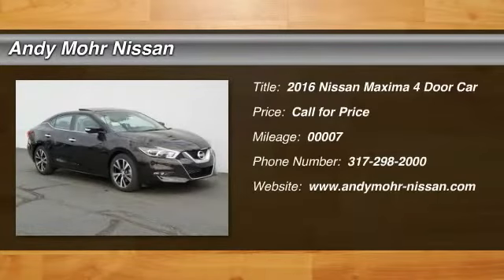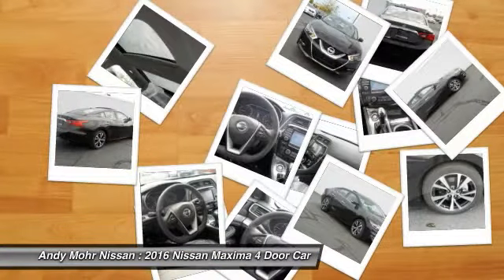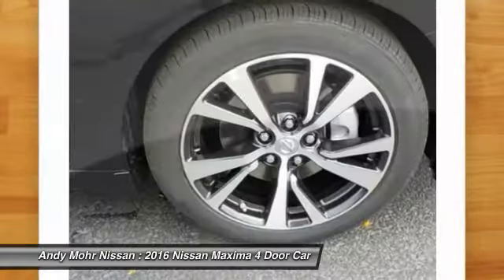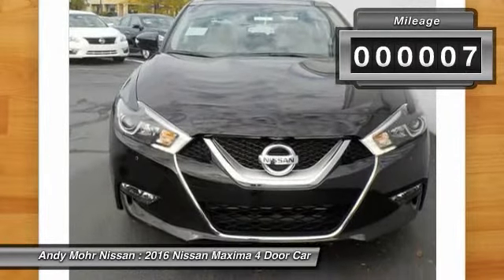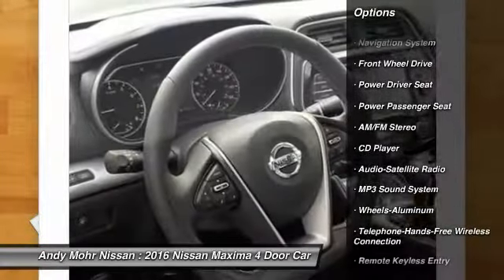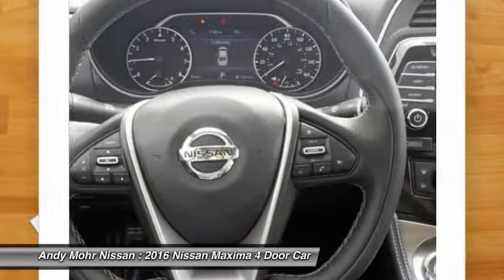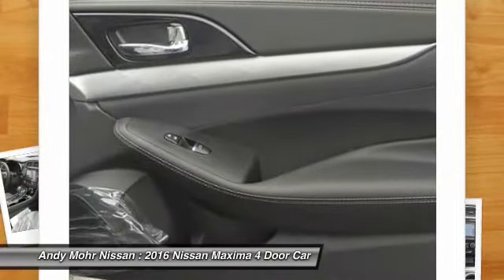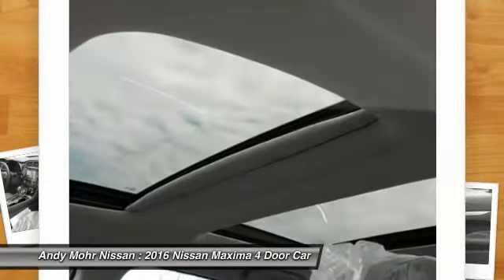2016 Nissan Maxima Indianapolis IN C6048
2016 Nissan Maxima